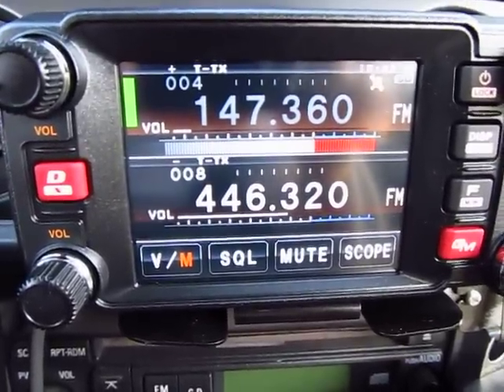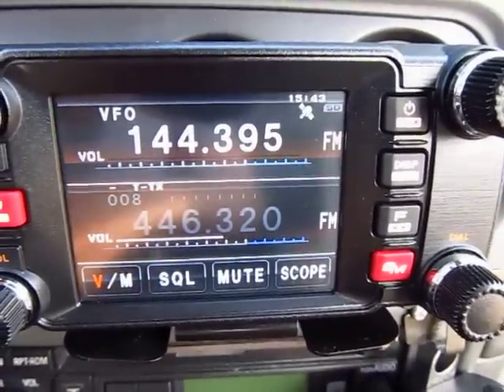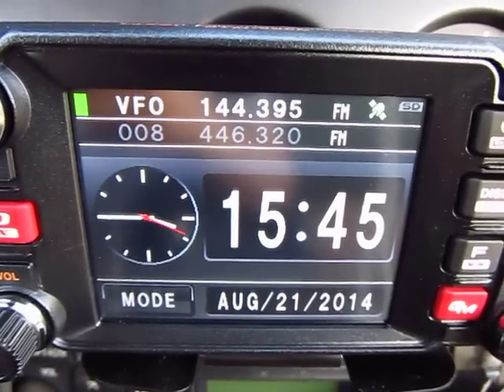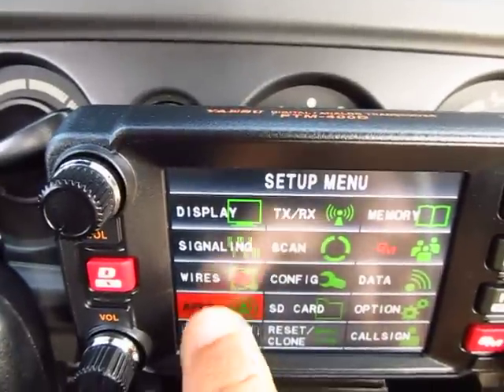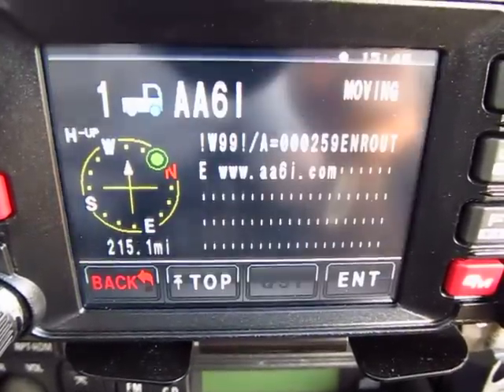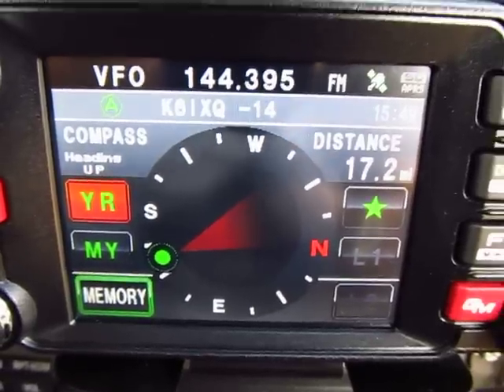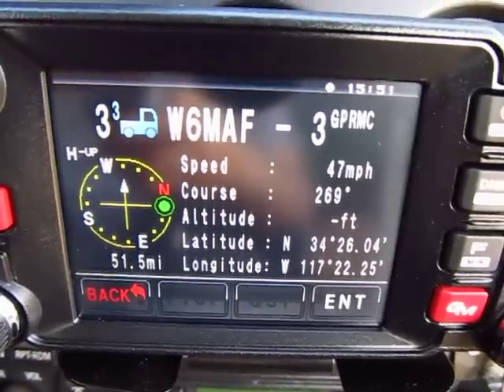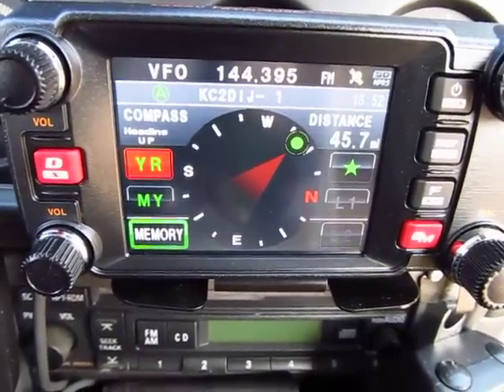Yaesu FTM400DR Display and APRS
Different screen configuration and the APRS function on the new Yaesu FTM400DR.